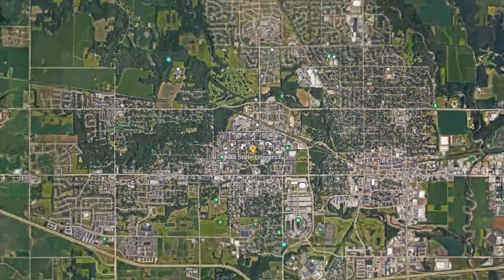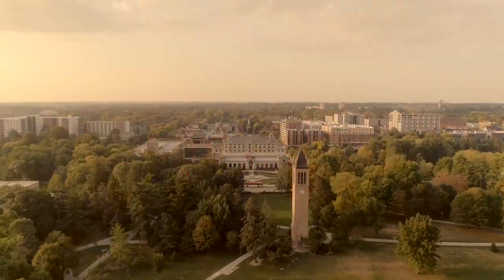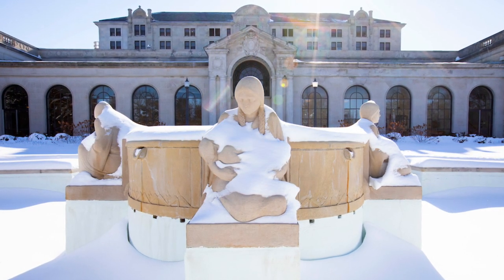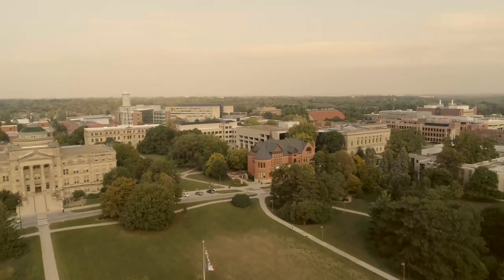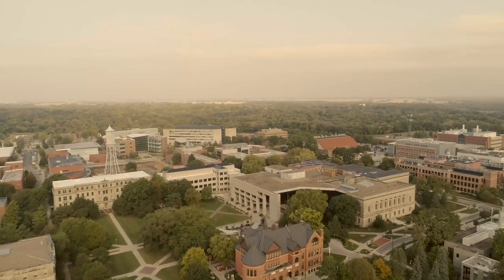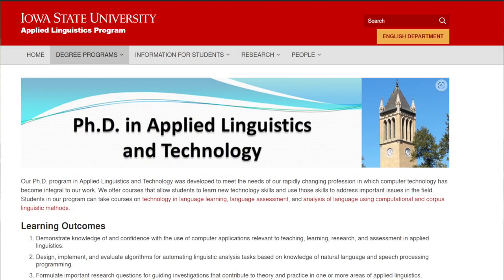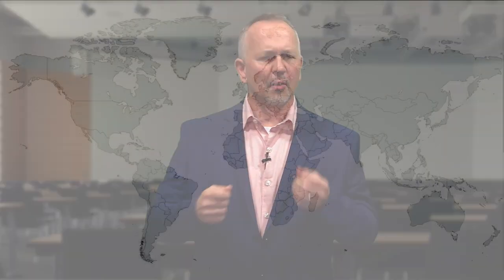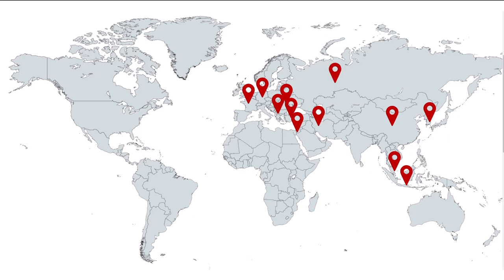Introductory Lecture (Part 1)